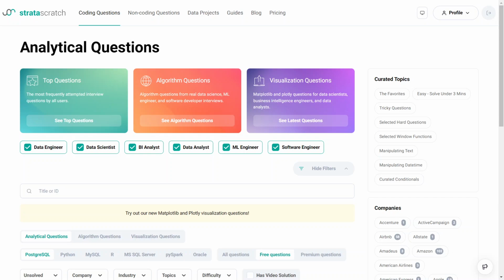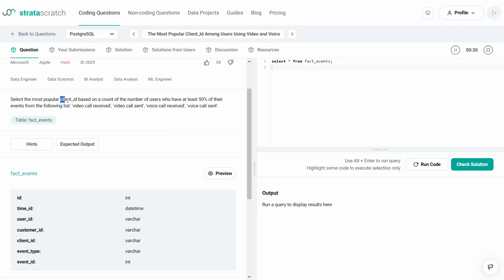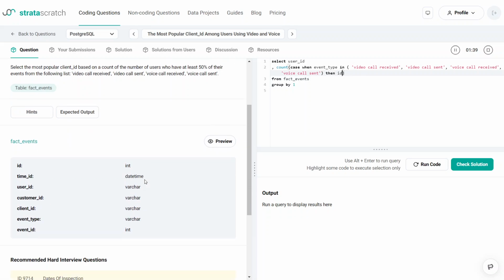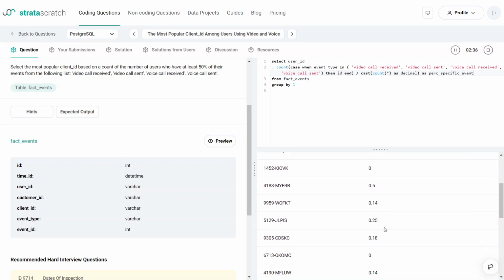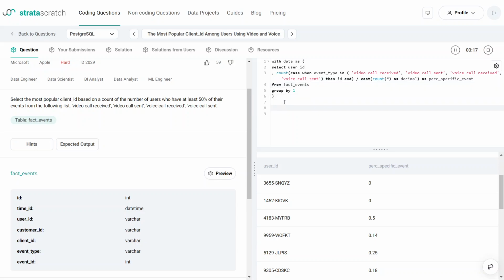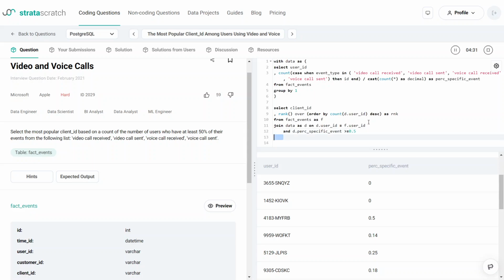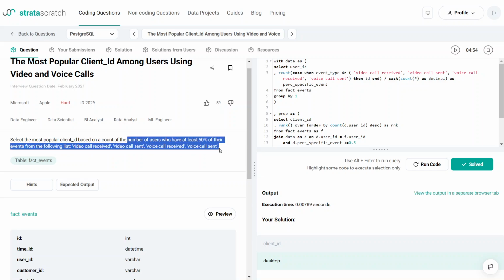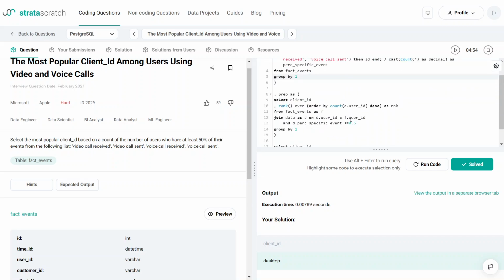Mock SQL Interview Problem: Airbnb Most Popular Client_ID (HARD)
In this video, I walk through a "hard" SQL interview problem and describe my thought process and how I would solve it. This is a type of problem you might see in Data Analyst, Product Analyst, Business Intelligence Analyst/Engineer, and Data Scientist Analytics type of interviews.

Chapters:
00:00 - Intro
00:19 - Airbnb, The Most Popular Client_Id Among Users Using Video and Voice Calls
5:24 - Recap